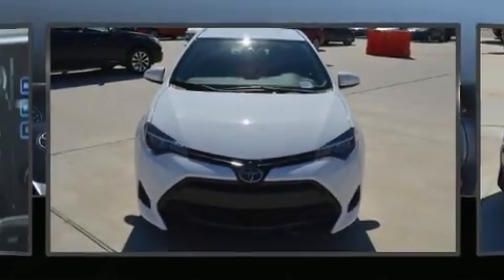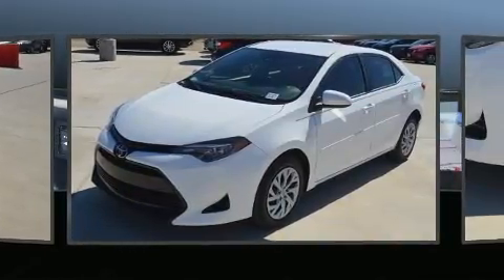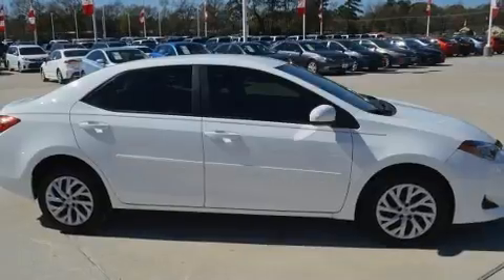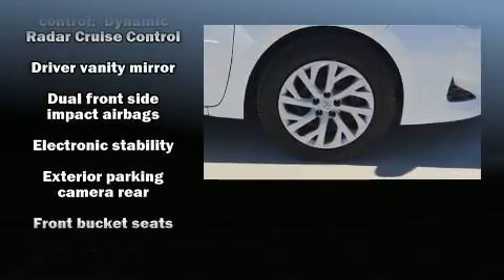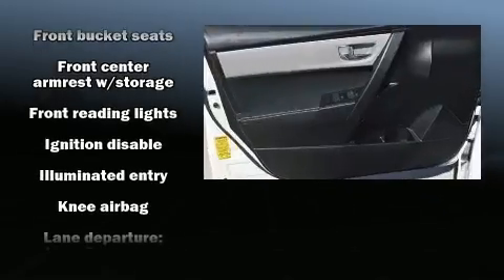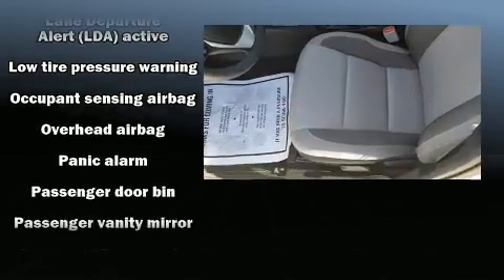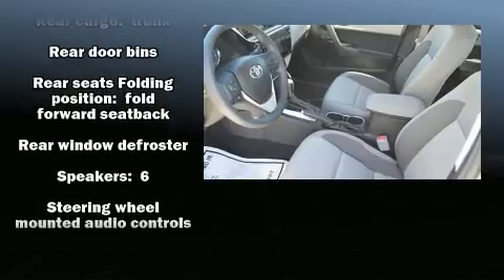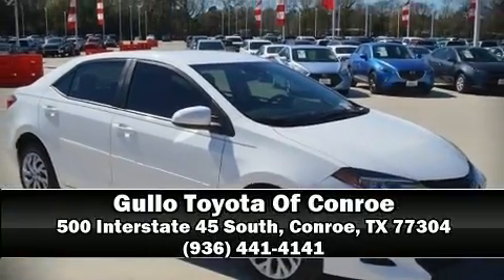2018 Toyota Corolla LE in Conroe, TX 77304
Discerning drivers will appreciate the 2018 Toyota Corolla. This 4 door, 5 passenger sedan just recently passed the 10,000 mile mark! Smooth gearshifts are achieved thanks to the efficient 4 cylinder engine, and for added security, dynamic Stability Control supplements the drivetrain. A wealth of standard features means that you no longer have to sacrifice. Such as cruise control, variably intermittent wipers, a trip computer, tilt steering wheel, heated door mirrors, power windows, remote keyless entry, and air conditioning. Premium sound drives 6 speakers, providing you and your passengers a sensational audio experience. Toyota ensures the safety and security of its passengers with equipment such as: head curtain airbags, front side impact airbags, traction control, ignition disabling, and ABS brakes. Brake assist technology provides extra pressure when applying the brakes. A Carfax history report provides you peace of mind by detailing information related to past owners and service records. We'd also be happy to help you arrange financing for your vehicle. Please don't hesitate to give us a call.